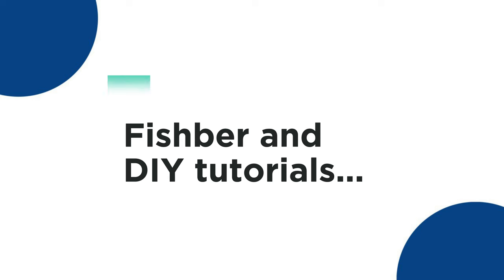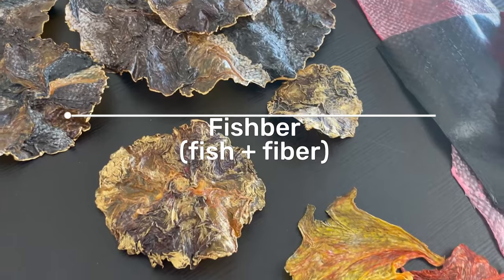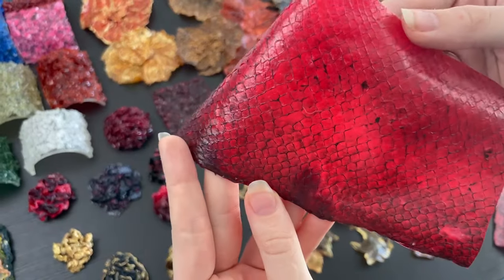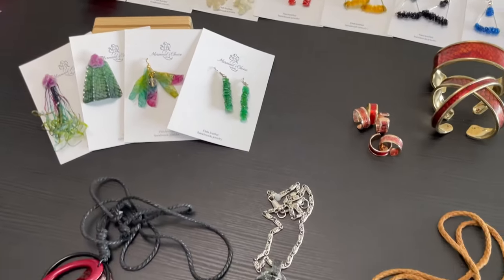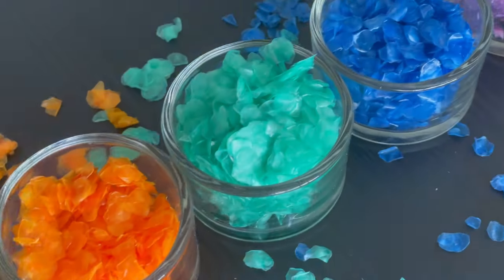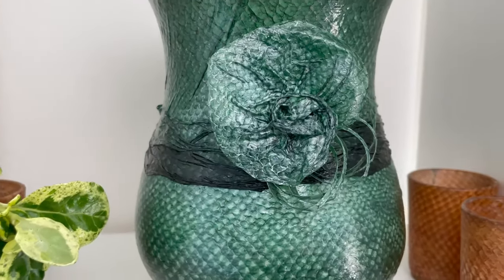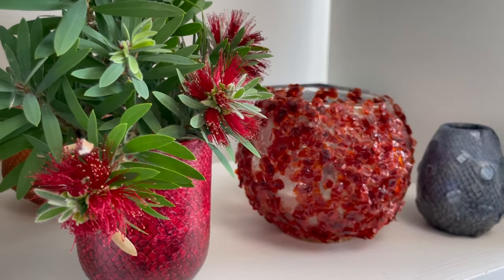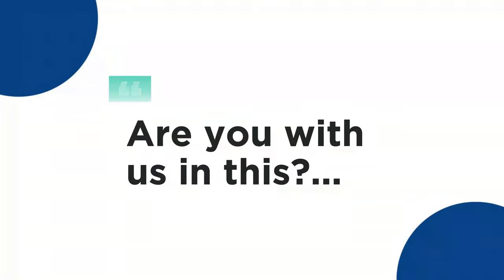Fish, Leather, Art?! Welcome to our channel / DIY, Crafts, Sustainability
An introduction video to our channel - all things fishy and let's dive into it! You will find free video tutorials in a form of shorts and YouTube videos here @FishLeatherArt

The first one is already on the way! Today I am briefly telling you about us as a team, what we do, and what we plan on doing later. Share in the comments if you are new here or if you have known us for some time now (if yes, from where)!

Our Instagram (for updates plus other fun and useful things): @fishleatherart

Intro: 00:00-00:28
About us: 00:28-2:37
What is this channel for: 2:37-3:14
Fishber and DIY tutorials: 3:14-4:20
Outro: 4:20-4:33